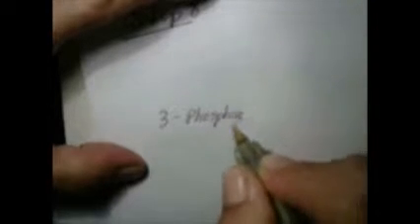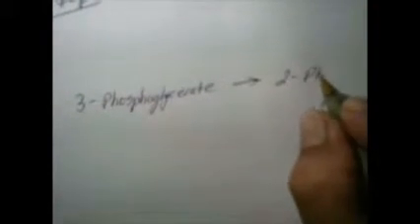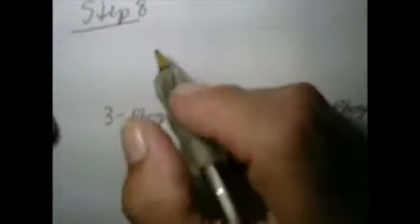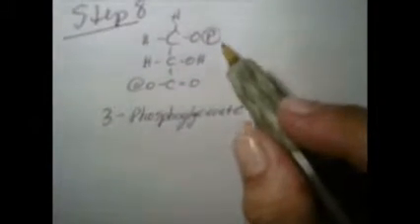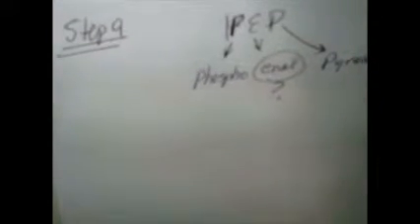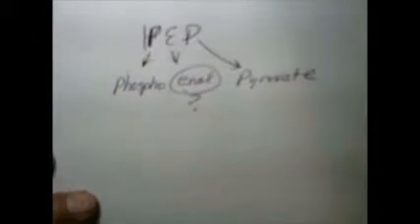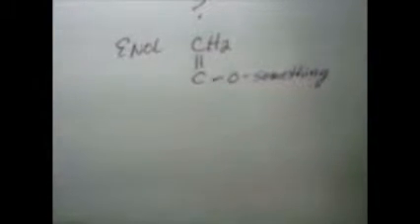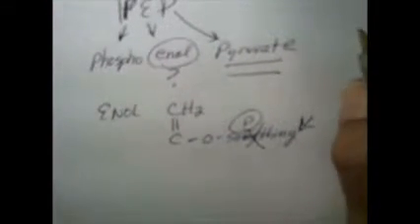Drawing the Structures in Glycolysis Video IV Step 10 first step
The fourth of 5 videos on glycolysis